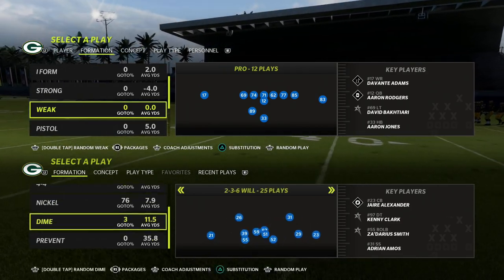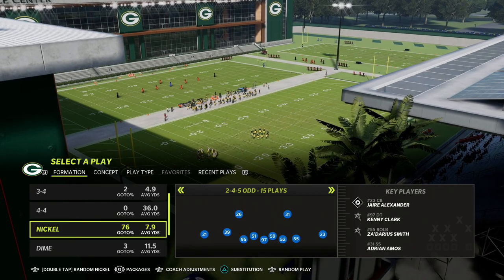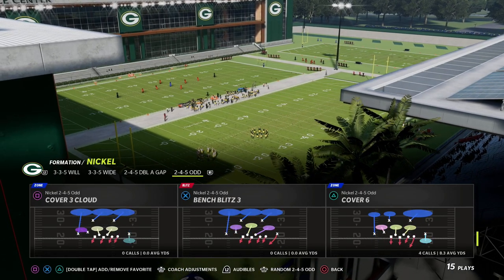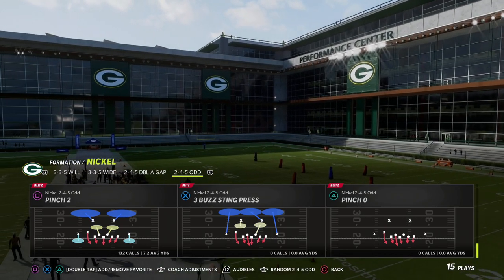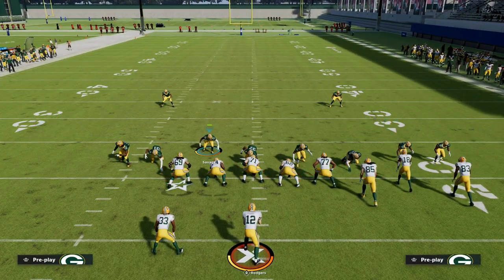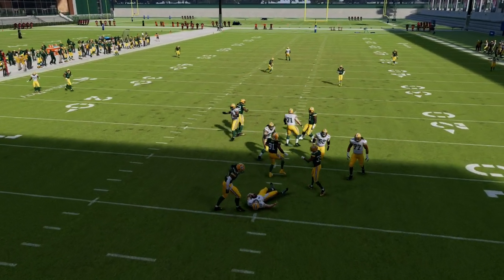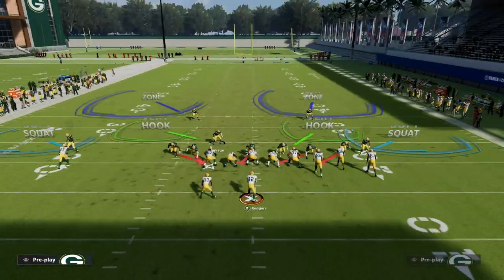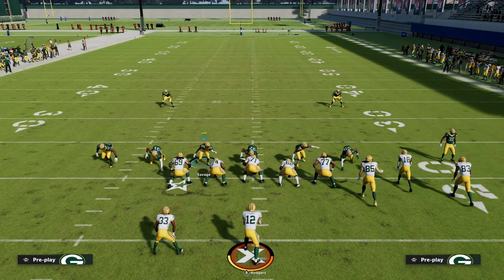This Will Be The Most Dominant Blitz Defense In Madden 23